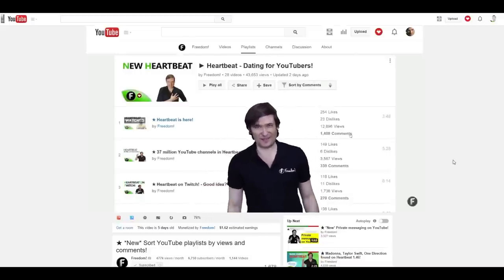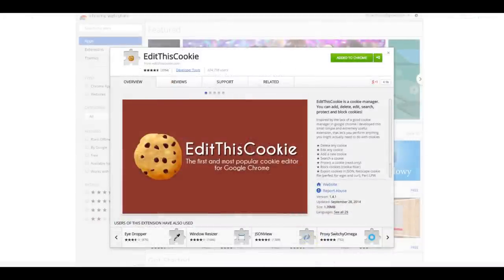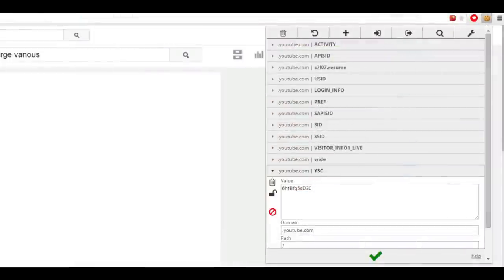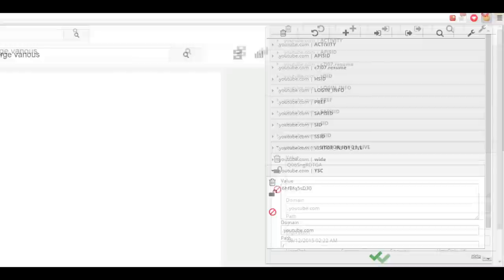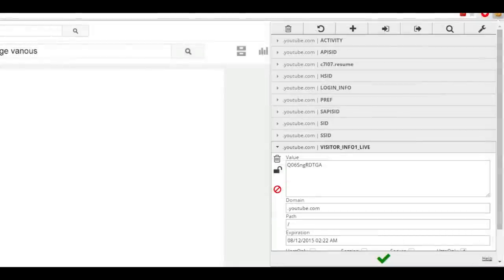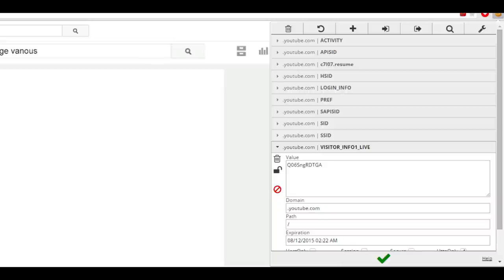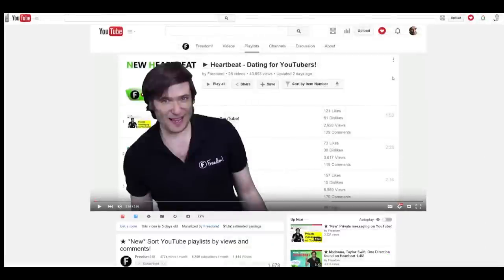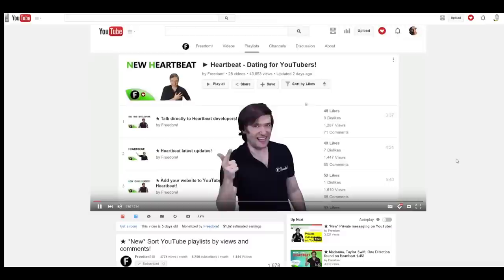★ Try the New YouTube Video Player!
Want to test out the new YouTube video player? Alex is here to show you how to get it!

Value box text:
Q06SngRDTGA

▼ Links

▼ Heartbeat

▼ Freedom!

▼ Music